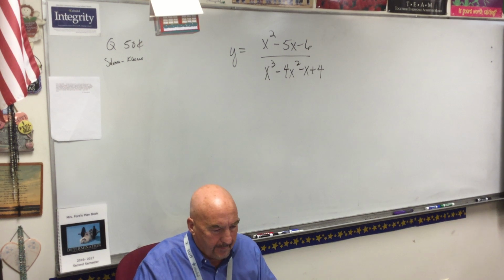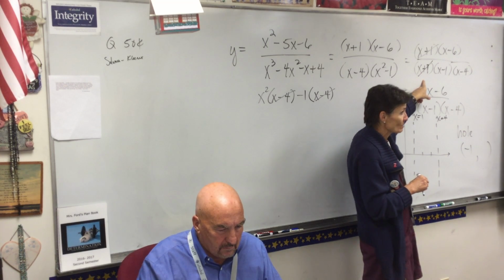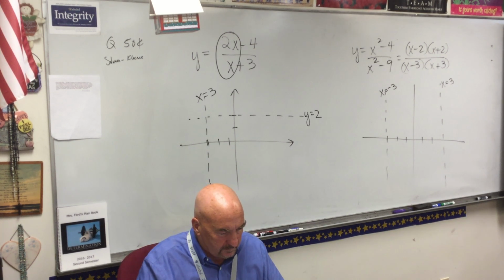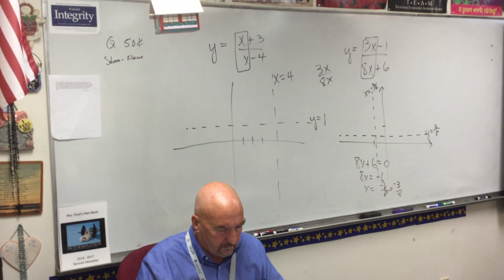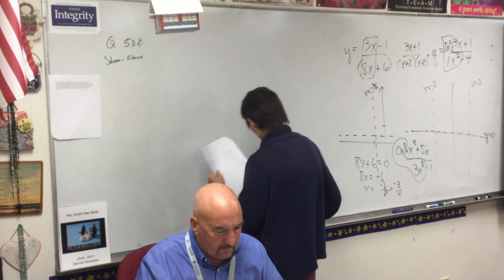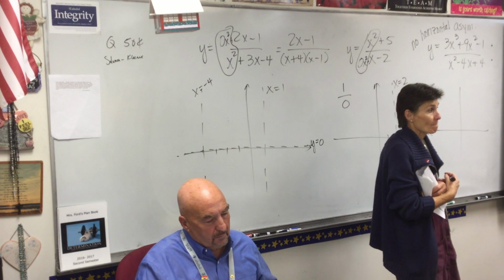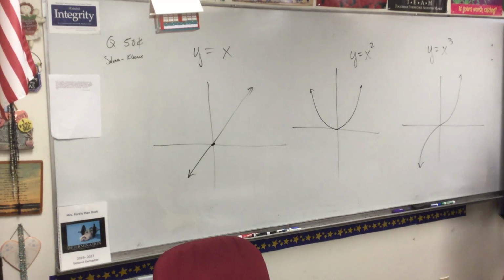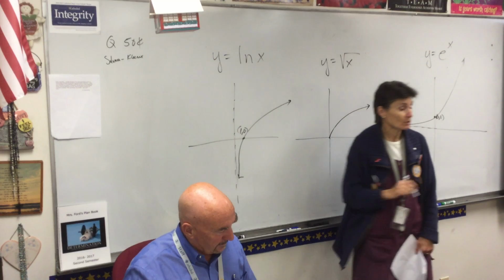Video 9-5-19 Precal C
Notes 1.2 3g, #4; BFF sheet first half